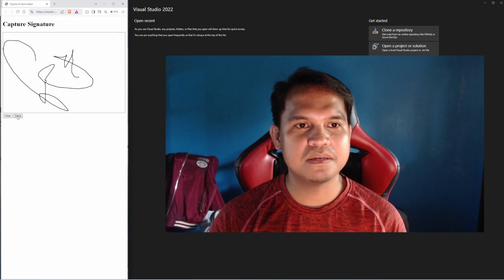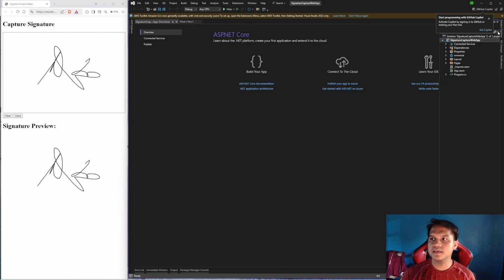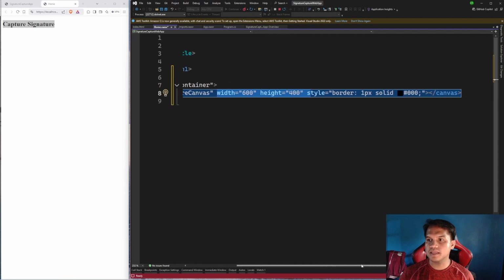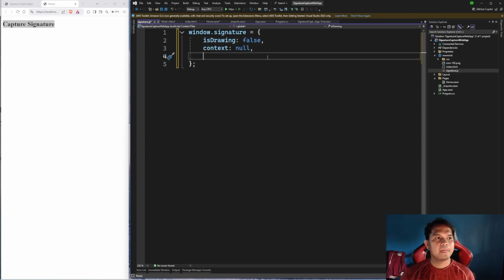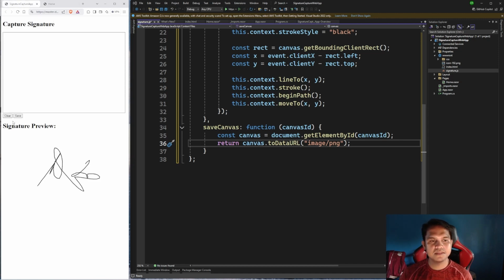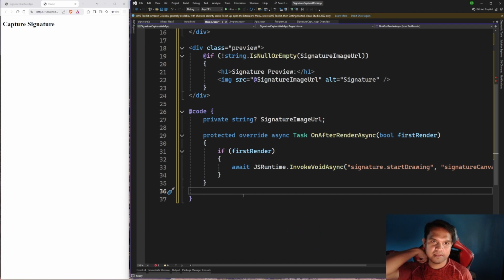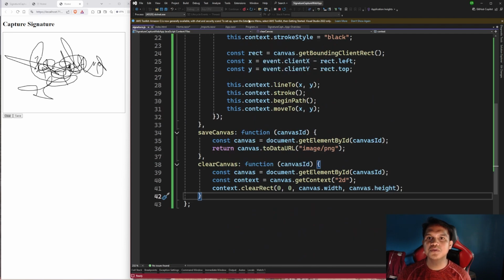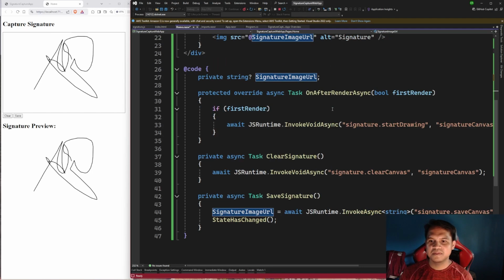.Net 8.0 Blazor WASM: Signature Capture - Part 1